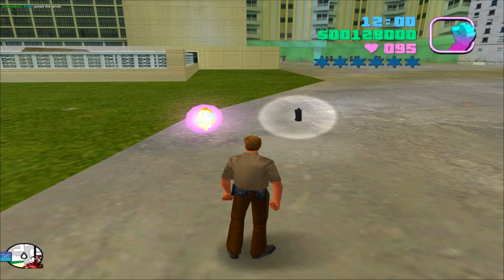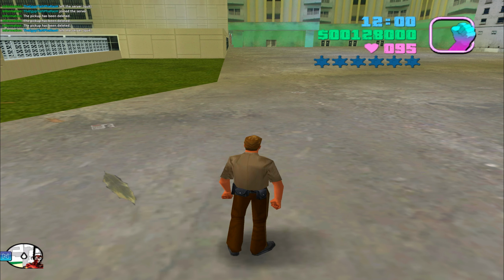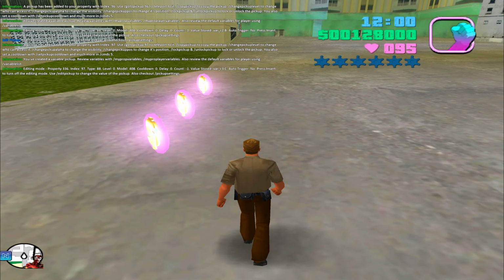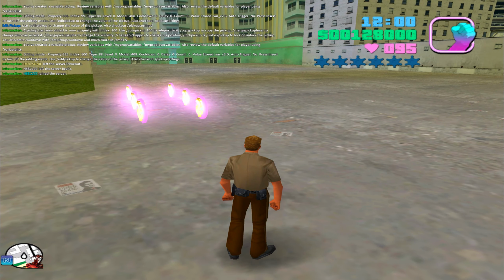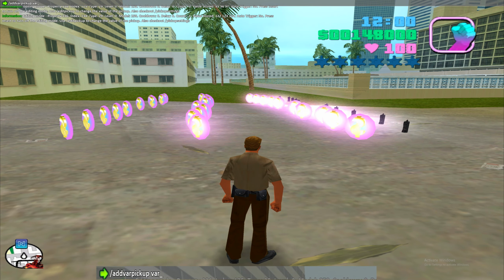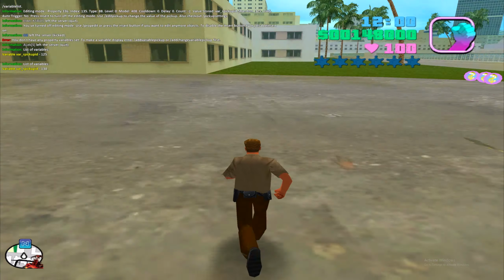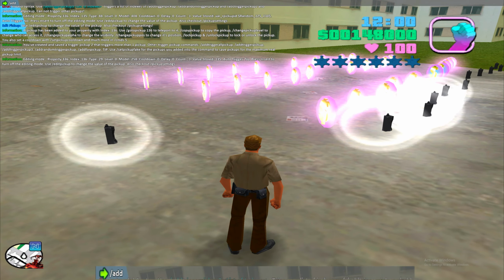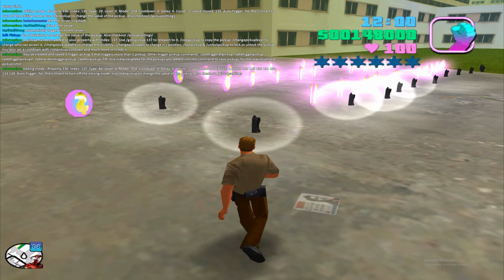VKs Property Variable System Tutorial - Map Selection System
Wassup' guys, D4rKR420R here! Today, I made a video where I demonstrate you how to create a map selection system using the property variable system in the VKs server.

0:26 - Step One
3:54 - Step Two
8:28 - Step Three